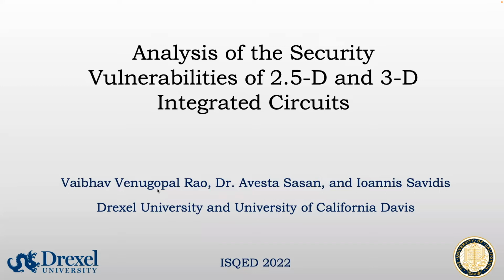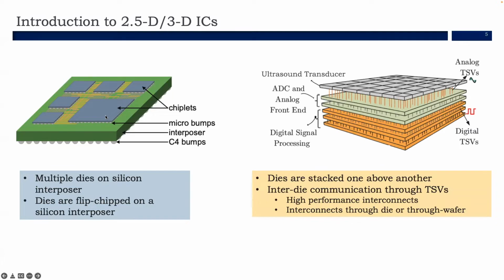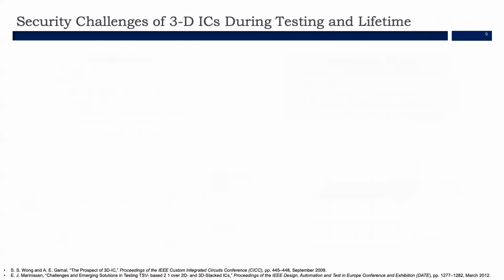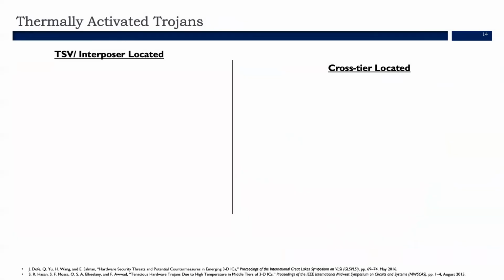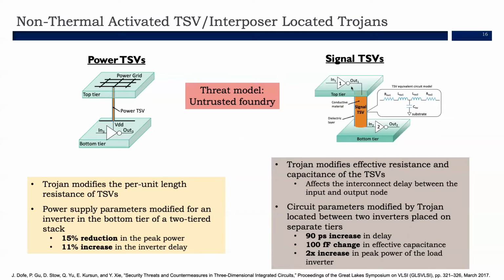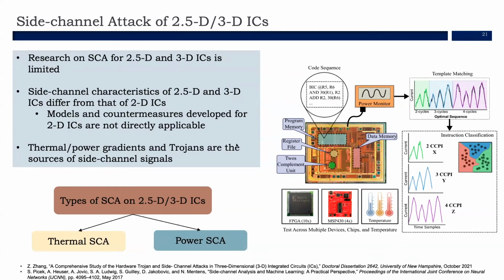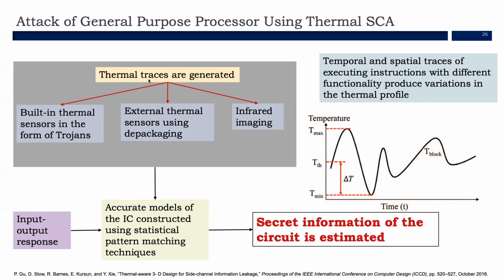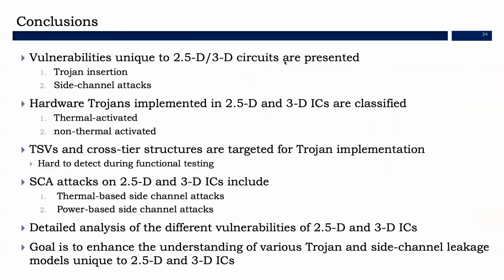Analysis of the Security Vulnerabilities of 2.5-D and 3-D Integrated Circuits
The advent of 2.5-D and 3-D integration has allowed for the development of complex heterogeneous systems, where intellectual property (IP) across multiple vendors and from different process nodes and foundries are placed side-by-side. Although such integration opens the door to enhanced circuit functionality, concerns in the physical security of such systems, which was already of concern with 2-D integrated circuits, becomes of greater significance. The potential for sourcing and integrating adversarial IP including hardware Trojans, placing untrusted ICs, leaking critical circuit functionality or user data through side-channels, or even allowing for attack through exploitation of side-channels must be considered. In this paper, a thorough analysis of the security vulnerabilities of 2.5-D and 3-D integrated systems is provided, with the goal of the highlighting the importance of considering the security implications of such systems during design.

Authors: Vaibhav Rao1, Avesta Sasan2, Ioannis Savidis1
1Drexel University, 2University of California, Davis